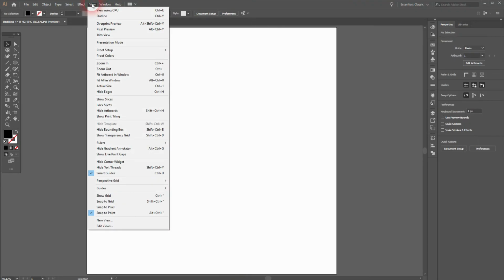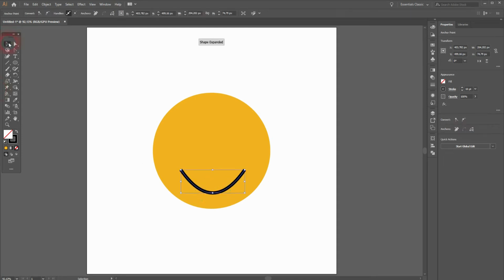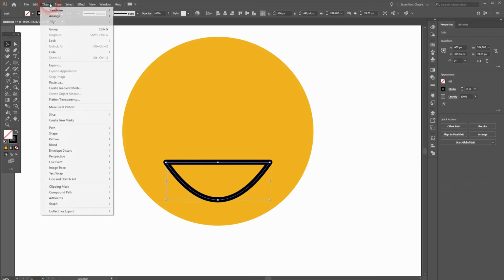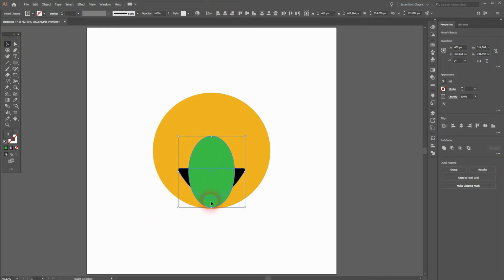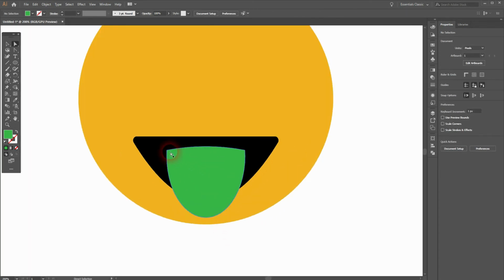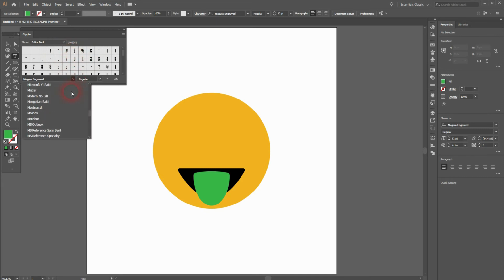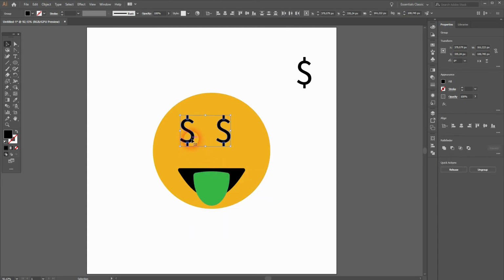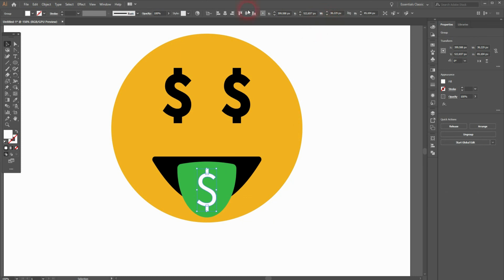Create a Money Emoji in Adobe Illustrator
In this tutorial I'll show you how to create a Money Emoji in Adobe Illustrator.